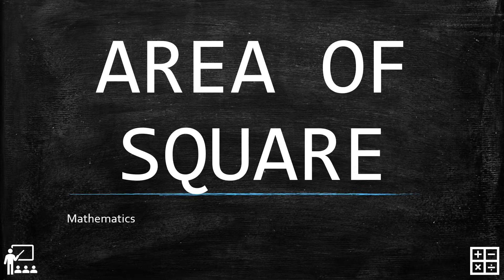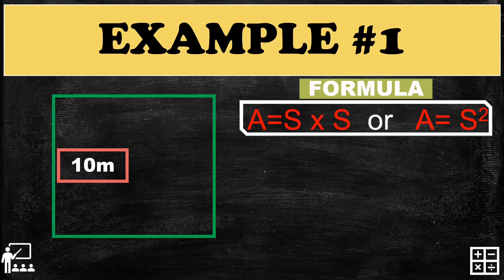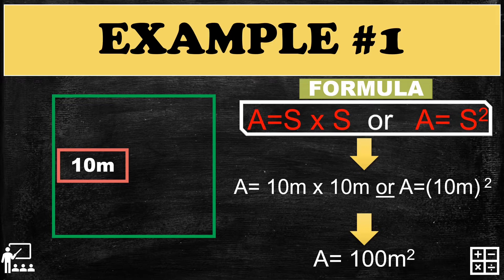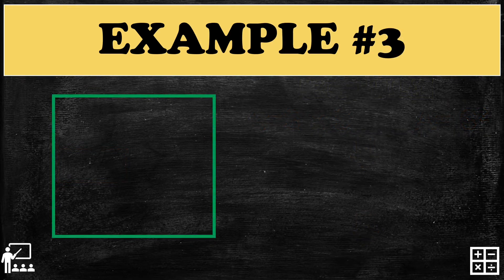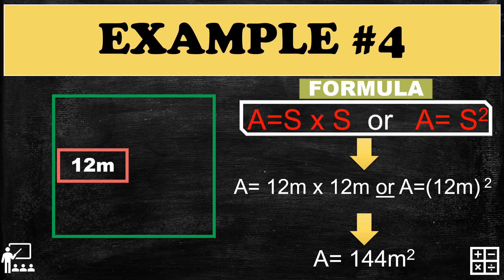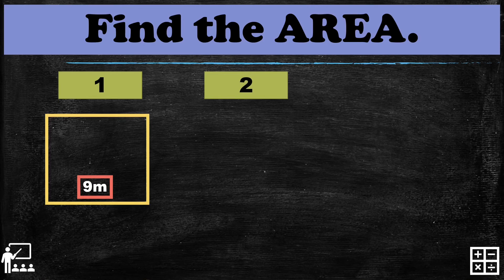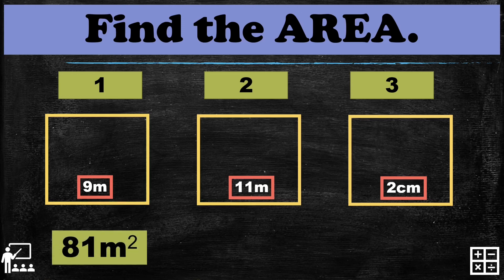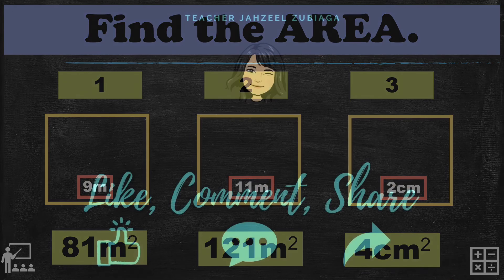AREA OF SQUARE | Mathematics Grade 4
The Area of Square can be completed by Multiplying the sides by itself. Square is a parallelogram that has 4 equal sides and 4 right angles.